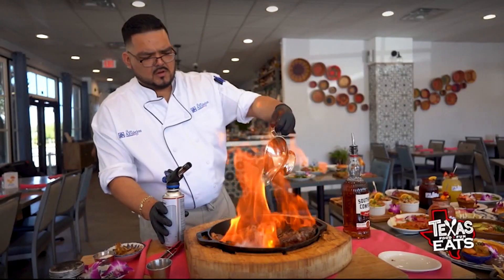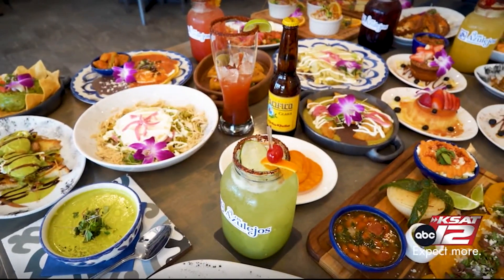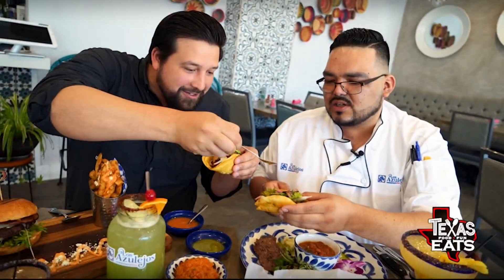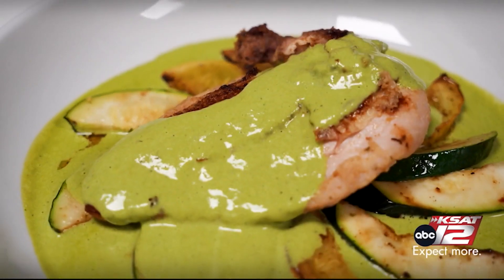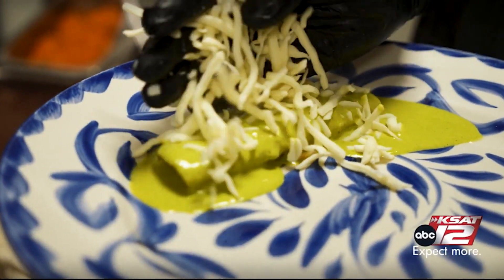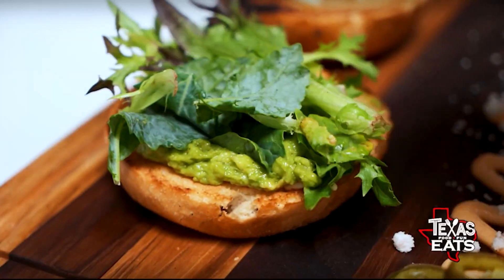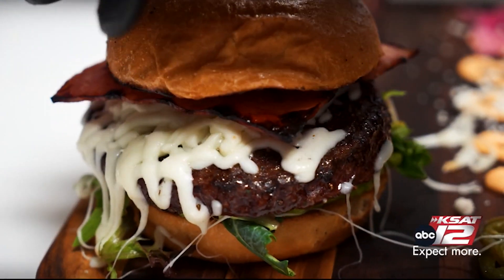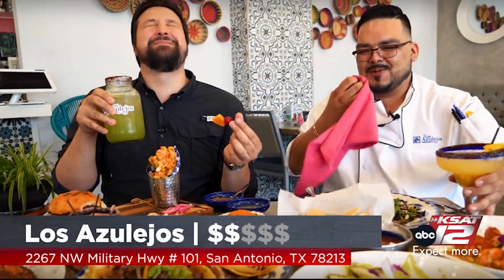Texas Eats – Popular Mexican restaurant serves up flaming tomahawk steaks and loaded ribeye taco...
Los Azulejos in San Antonio offers guests a fiery tableside tomahawk steak preparation and a variety of options from interior Mexican cuisine. Chef Daniel Mendoza serves up grilled octopus, ribeye tacos, grilled shrimp plates, fantastic cocktails, and much more! Great spot for weekend fun, date night, or just craving great food for brunch or dinner.     Los Azulejos Restaurant: 2267 NW Military Hwy Suite 101, San Antonio, TX 78213